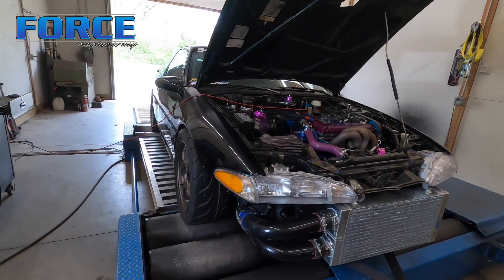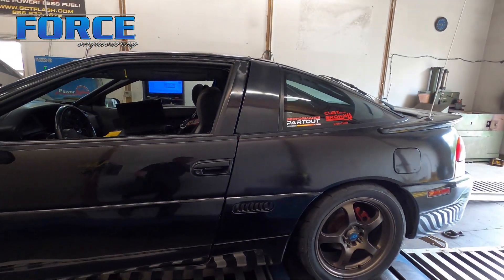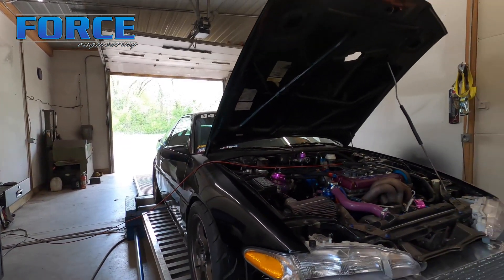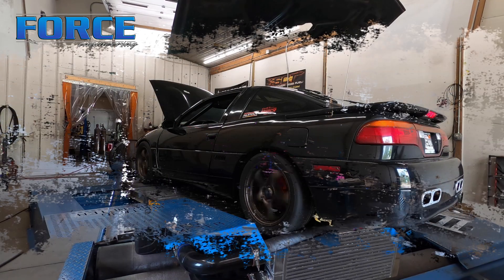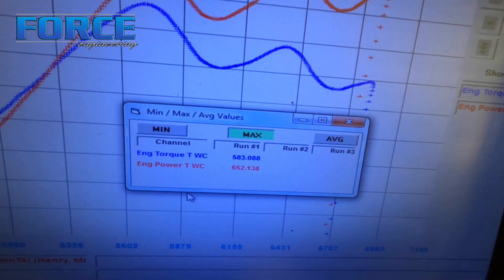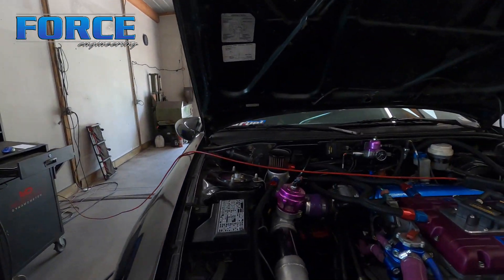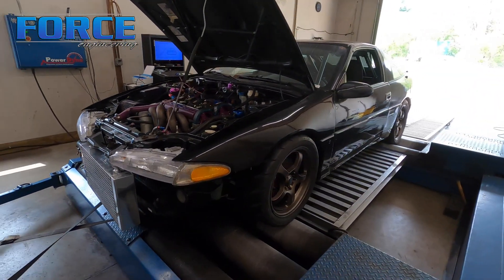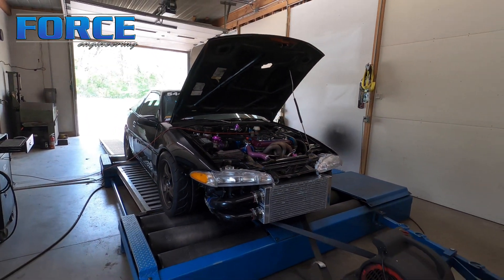Precision 6266 Gen 2 | Mitsubishi 1G DSM | 4G63 Turbo | Eagle Talon | Dyno Review